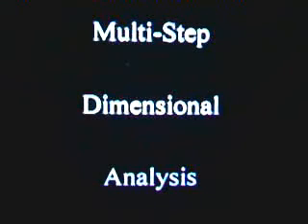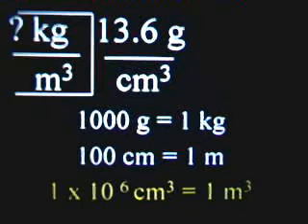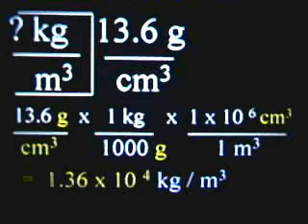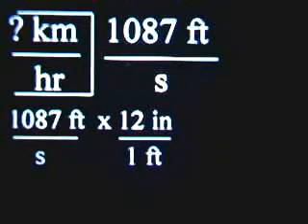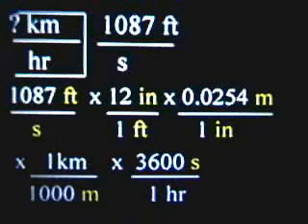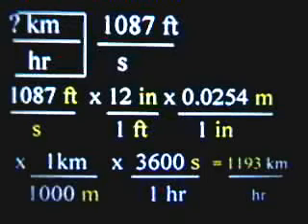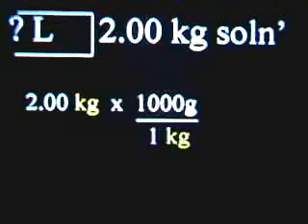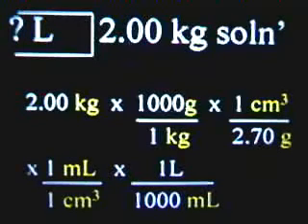Dimensional Analsysis Multi-Step (Density, Speed C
Dimensional Analysis Problems (Multi-Step)  Learning to change mass, volume, time and length units.